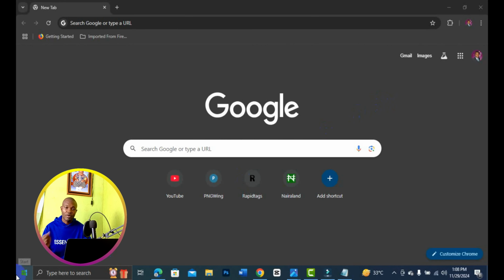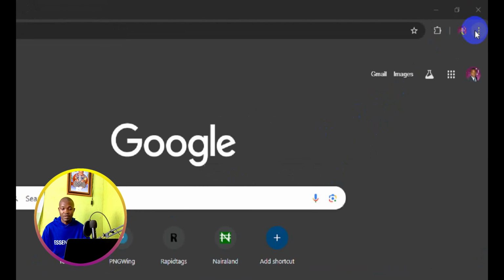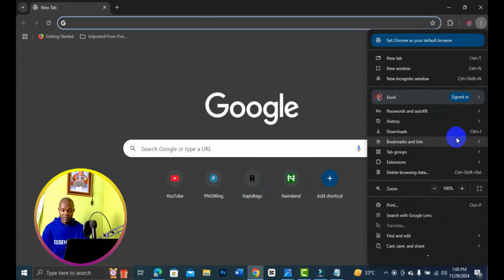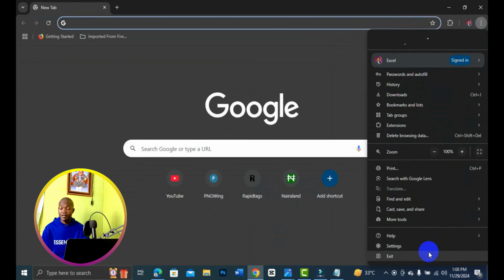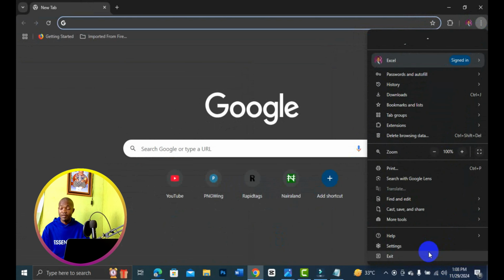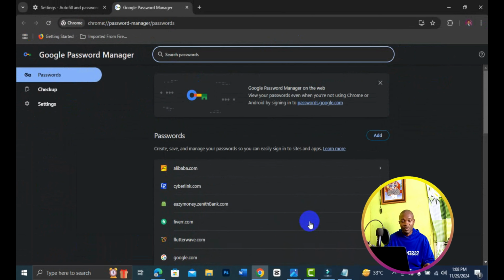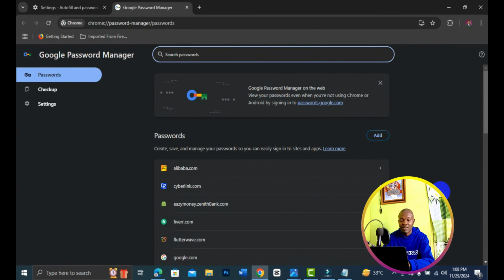How to View Save Password on Your PC in Google Chrome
🔑🌐 Unlock Your Credentials: How to View Saved Passwords on Your PC in Google Chrome - Full Guide! 🌐🔑

Welcome to our comprehensive guide on how to view saved passwords on your PC using Google Chrome! Whether you're looking to retrieve forgotten passwords, manage your saved credentials, or ensure your data is secure, this video will walk you through the entire process effortlessly. Perfect for all Chrome users, this guide ensures you can access your saved passwords quickly and effectively.

In This Video:
1. Introduction - Understanding the benefits of viewing saved passwords and how it can enhance your browsing experience.
2. Accessing Chrome Settings - Step-by-step instructions on how to access the settings menu in Google Chrome.
3. Navigating to Password Manager - Detailed guide on how to navigate to the Password Manager within Chrome settings.
4. Viewing Saved Passwords - How to view the list of saved passwords stored in Chrome.
5. Managing Saved Passwords - Tips on managing your saved passwords, including editing and deleting entries.
6. Revealing Passwords - Instructions on how to reveal hidden passwords for individual entries.
7. Using Chrome Password Manager - How to use Chrome Password Manager to securely store and manage your passwords.
8. Ensuring Security - Best practices for maintaining security while managing your saved passwords.
9. Exporting Passwords - Tips on exporting your saved passwords for backup or transfer to another password manager.
10. Syncing Across Devices - How to sync your saved passwords across all your devices using your Google account.
11. Troubleshooting Tips - Solutions to common issues you might encounter while viewing saved passwords in Chrome.

Why Watch?
- Practical tips to enhance your browsing experience and credential management.

Access your saved passwords on Google Chrome with ease using these simple steps. Let’s get started!